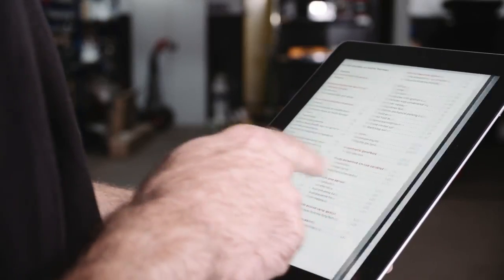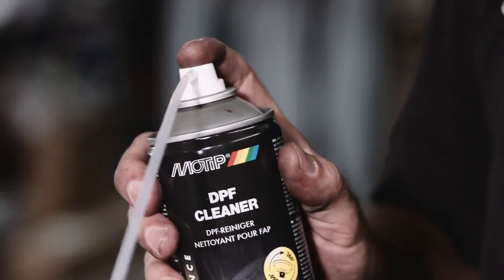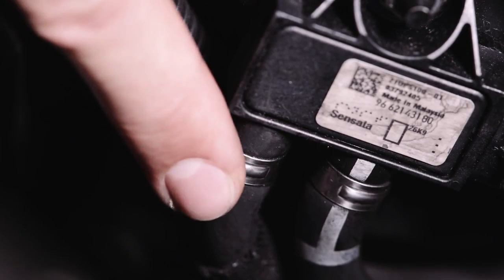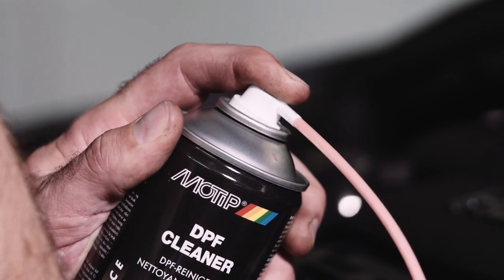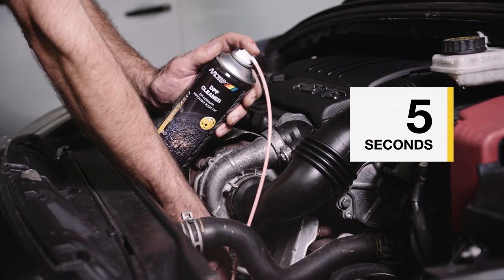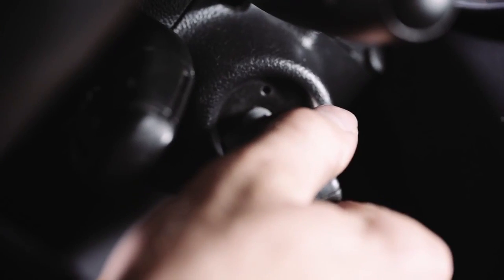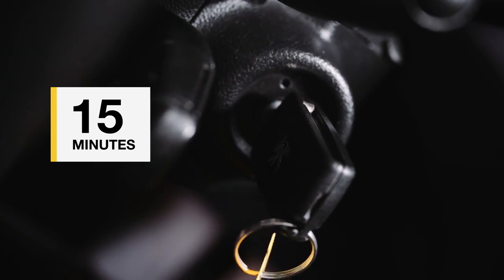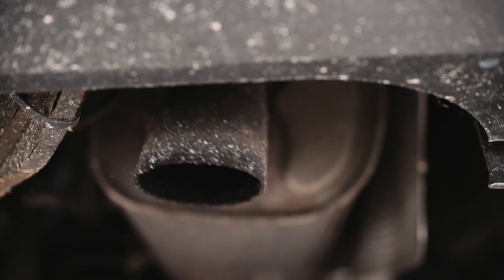Motip Dizel Partikül Filitre Temizleme Spreyi Video - DPF CLEANER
Motip Dizel Partikül Filitre Temizleme Spreyi Video;